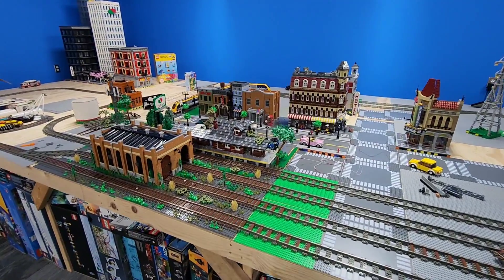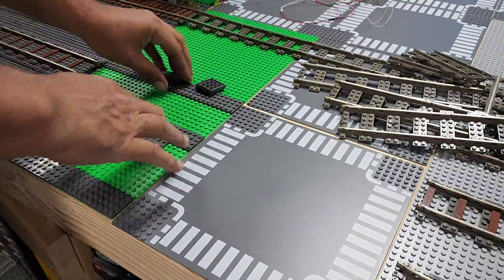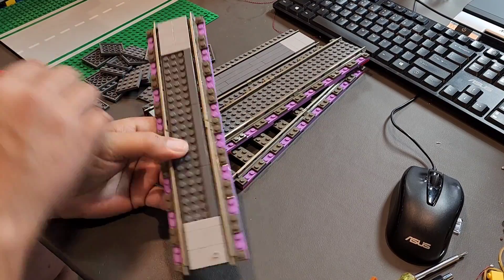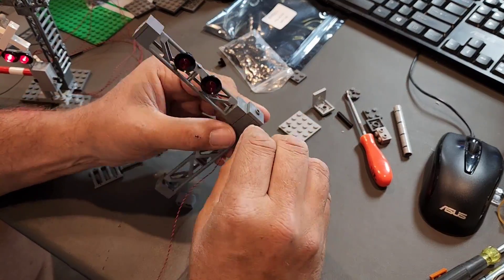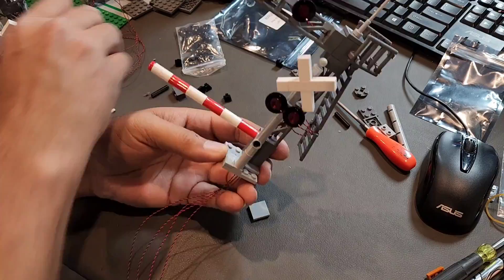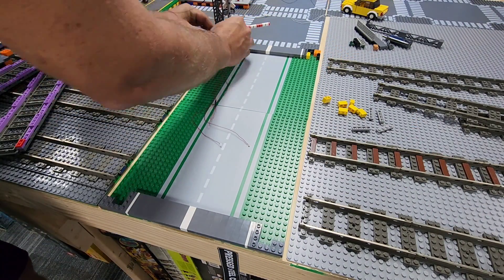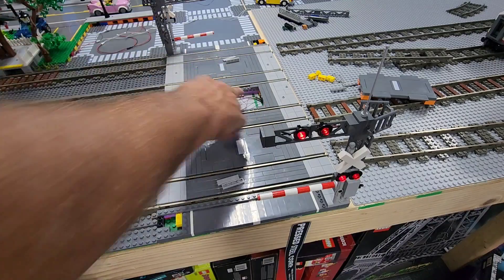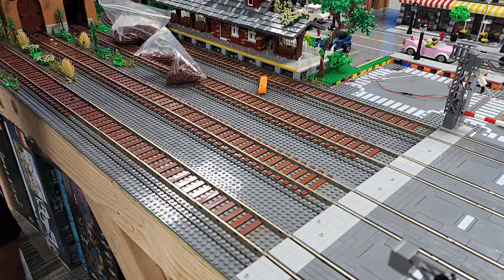Revolutionary Lego City Update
My website for LED Lights, instructions, stickers and more.

Link for the Brickyard plates I use.